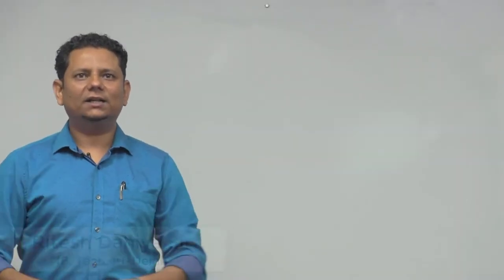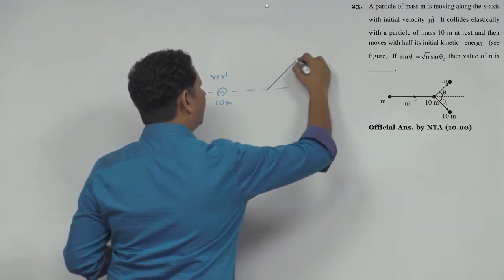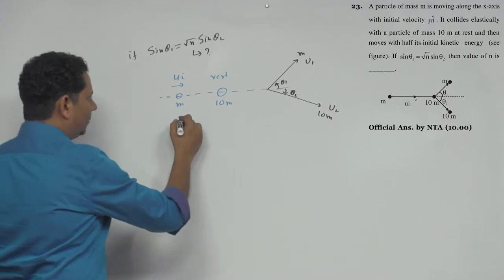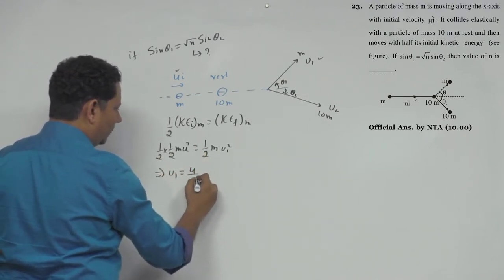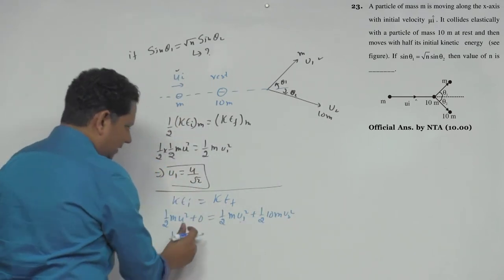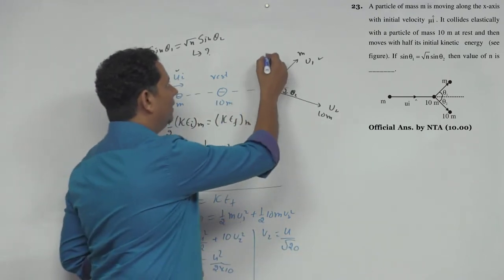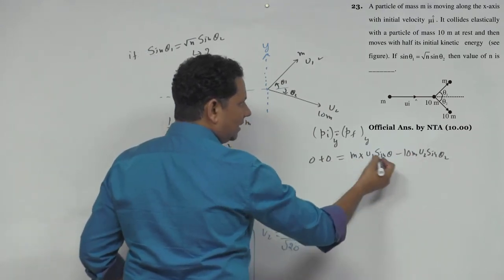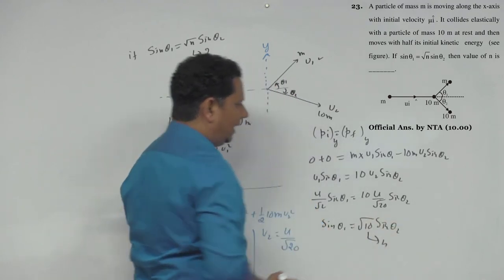A particle of mass m is moving along the x-axis with initial velocity.It collides elastically with a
A particle of mass m is moving along the x-axis with initial velocity.It collides elastically with a particle of mass 10 m at rest